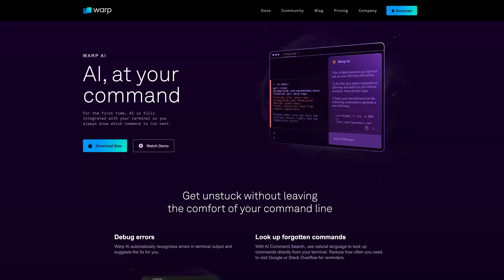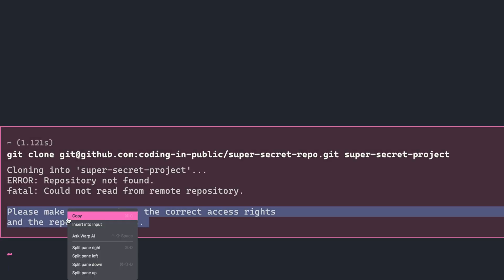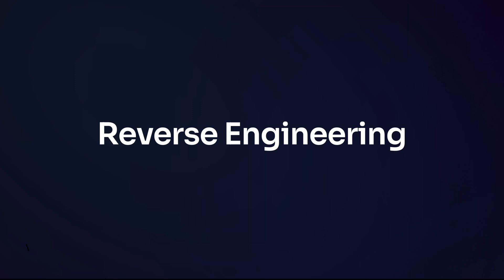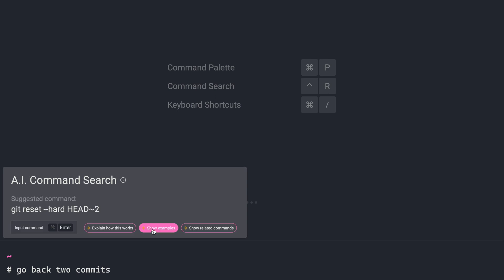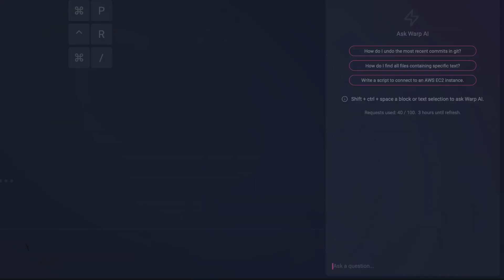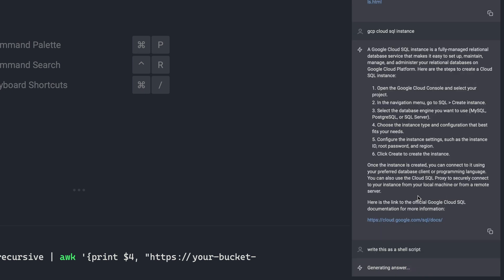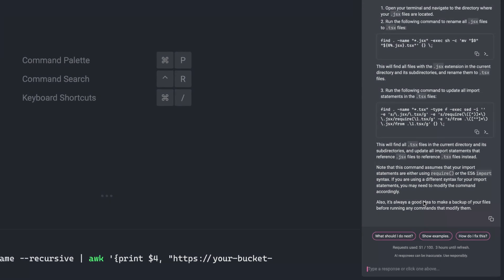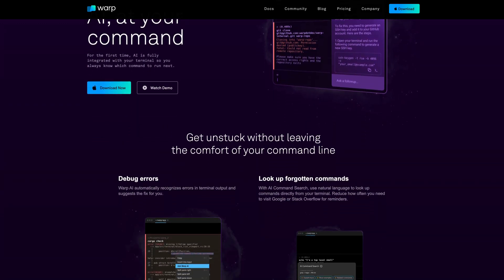We Built ChatGPT For The Terminal!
We teamed up with @CodinginPublic to create this video on how to use ChatGPT within Warp! We call this feature Warp AI, and it makes it so that you always know what command to run next without ever leaving the comfort of your terminal.

00:00 What is Warp AI?
00:40 Common applications for Warp AI
01:01 Debugging an error example
02:28 Reverse engineering example
04:55 CLI help example
06:21 Documentation example
07:45 Privacy
08:11 Pricing